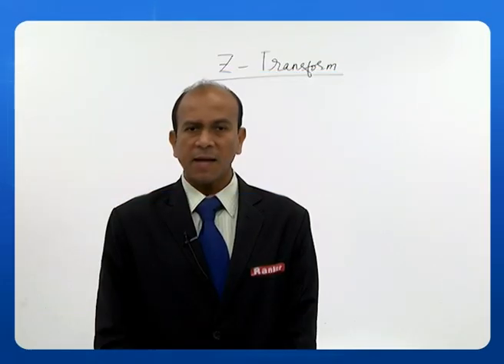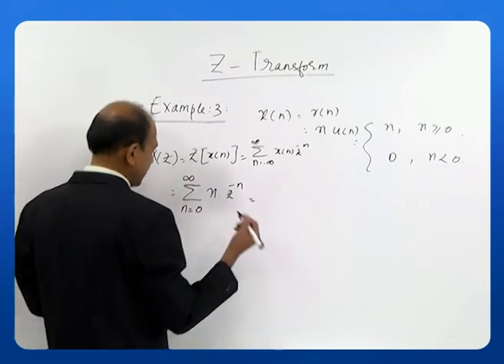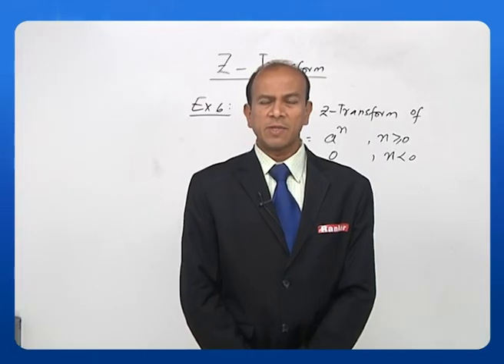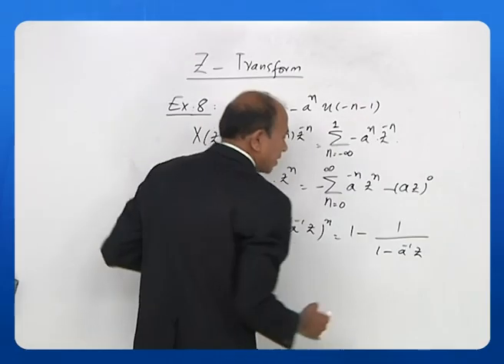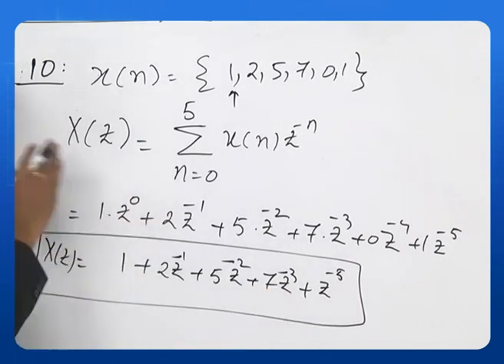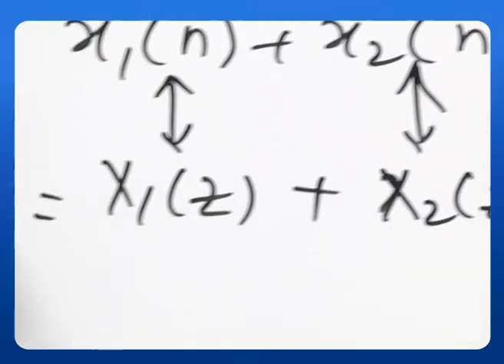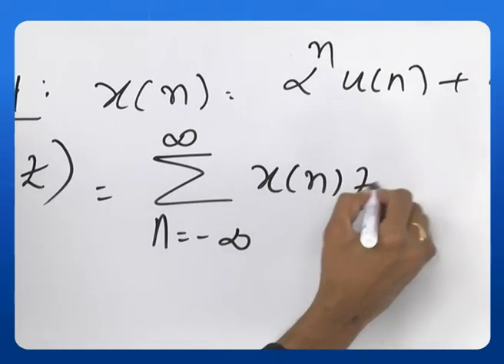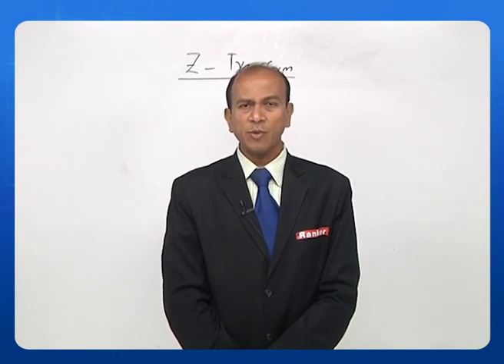Z - Transform Examples | Signals and Systems | GATE 2023 | Dr. S. P. Venu Madhava Rao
This lecture video deals primarily with Z - Transform Examples in Signals and Systems which is briefly explained by Dr. S. P. Venu Madhava Rao Sir.